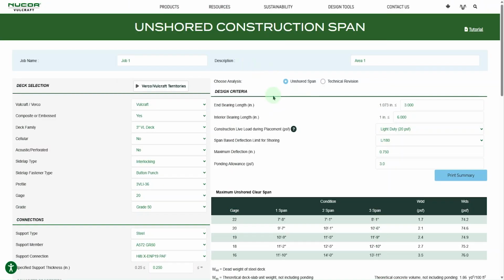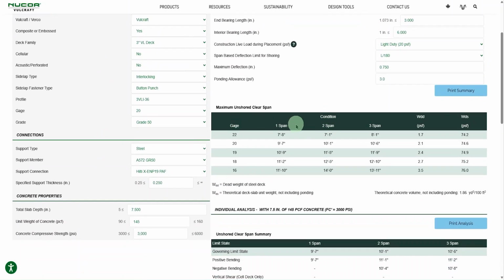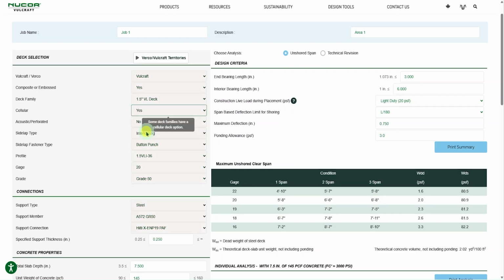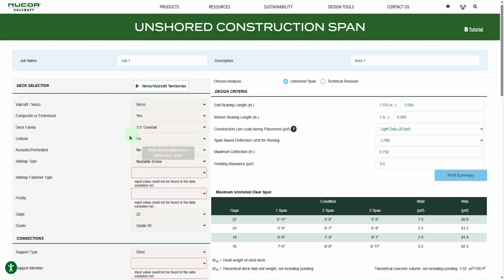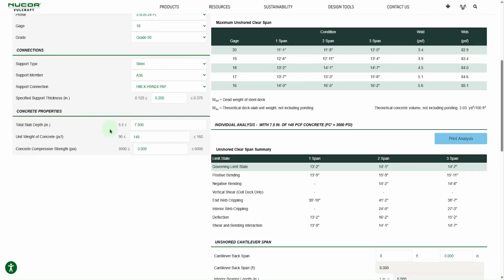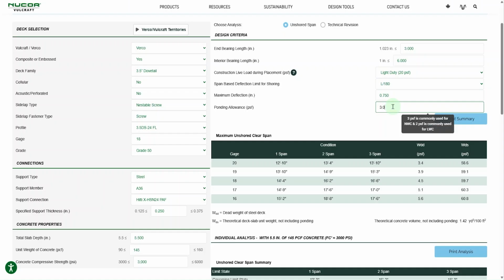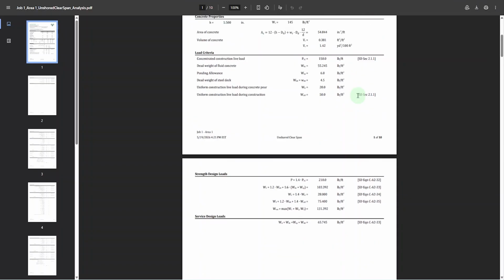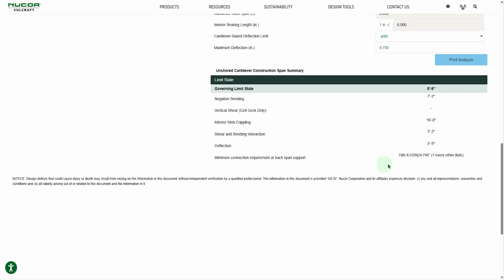Design Tool Tutorial: Step Up Your Steel Deck Design with the Unshored Construction Span Tool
In this video, Vulcraft Verco’s Alex Brown guides you through the Unshored Construction Span online design tool. This powerful tool calculates the maximum allowable unshored spans for any metal deck supporting concrete, whether it's composite, non-composite, or a roof deck. With complete control over concrete specifications, bearing conditions, and construction loading, the tool creates a fine-tuned, customized load table and generates a PDF that can replace traditional deck catalogs. Learn how to streamline your design process and ensure accurate calculations for your next project.